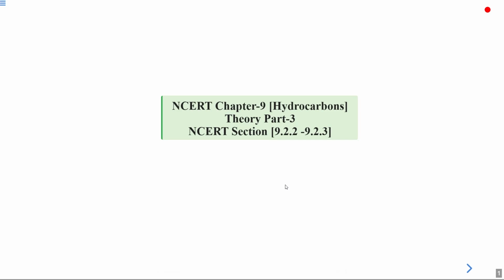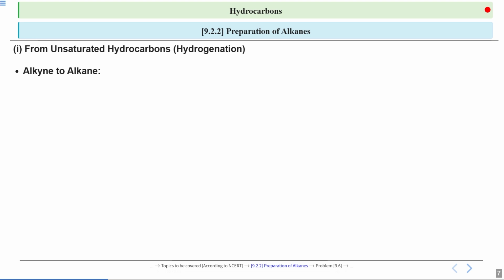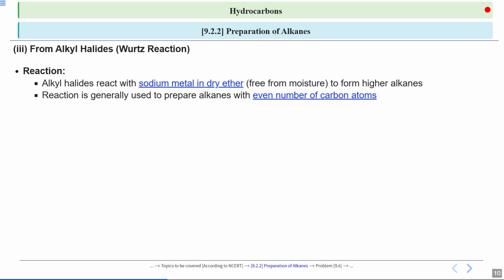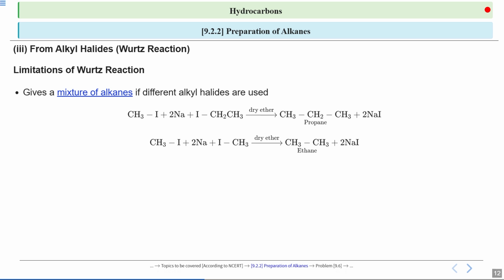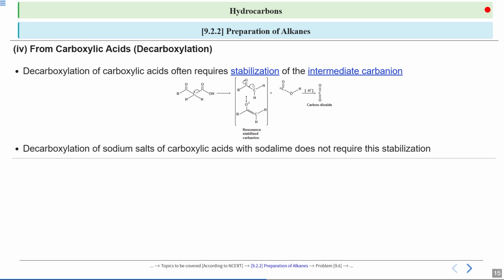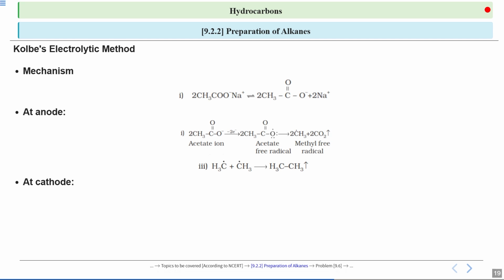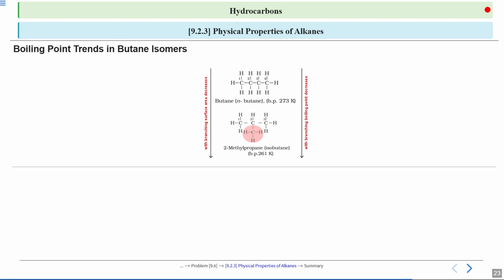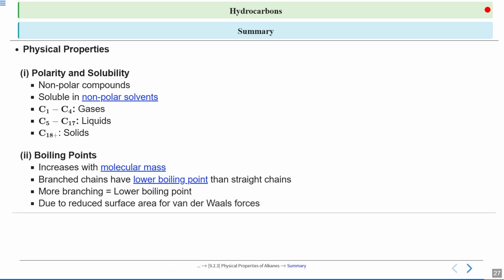9.2.2 Preparation of Alkanes9.2.3 Properties of Alkanes